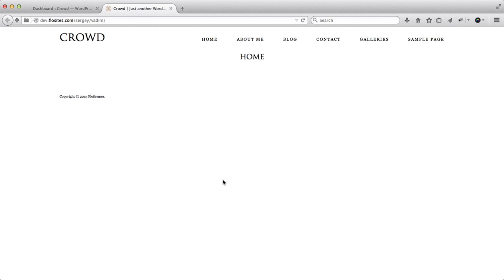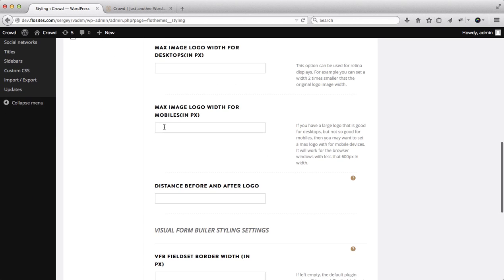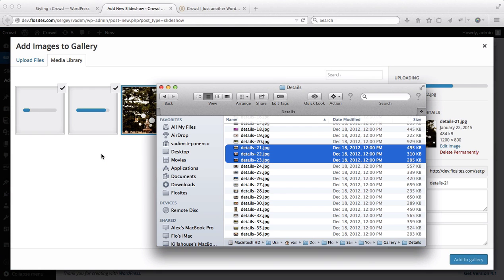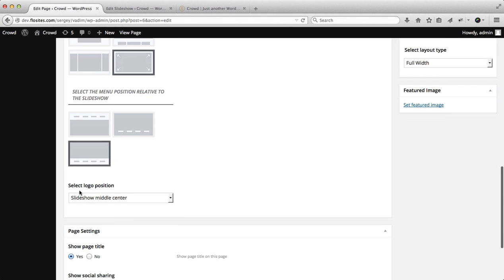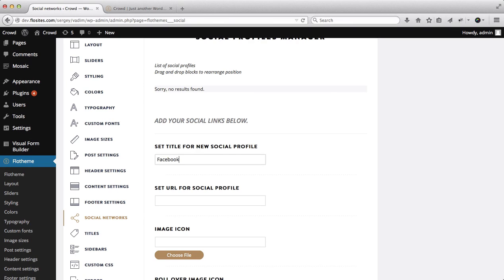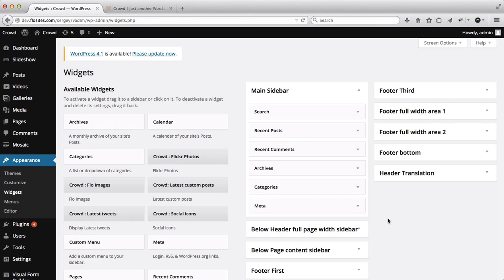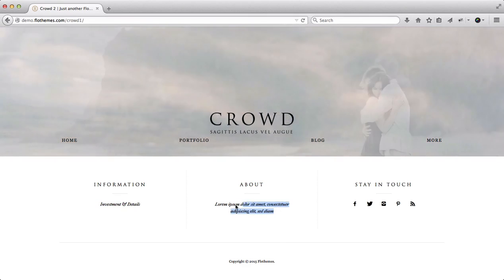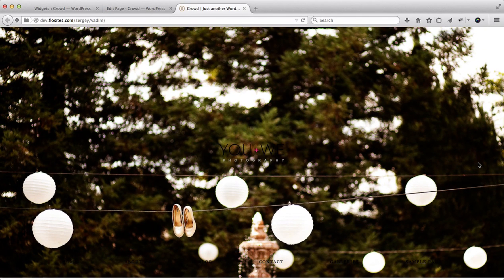Flothemes :: Crowd - HomePage Demo 1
In the following video we will go over the process of setting up the Crowd Homepage Demo 1.